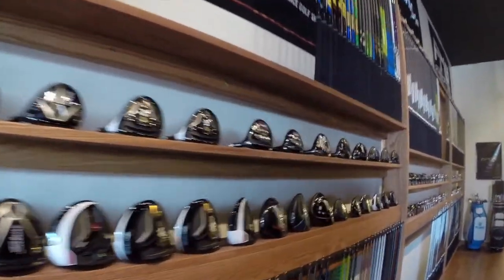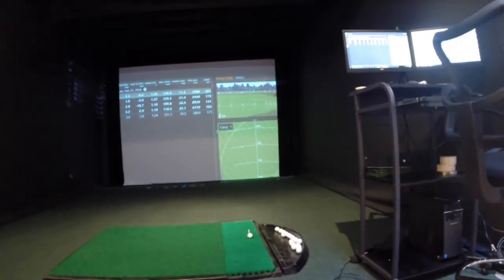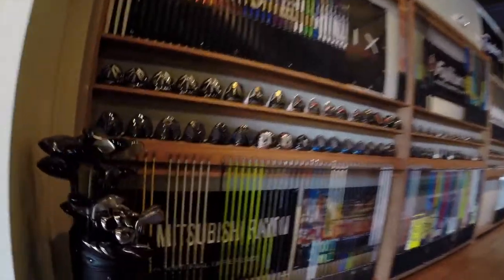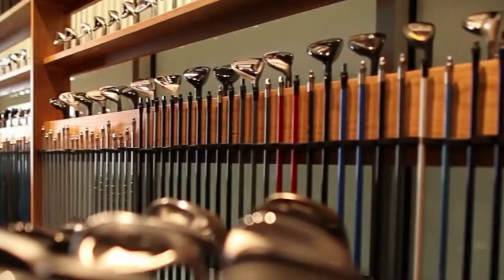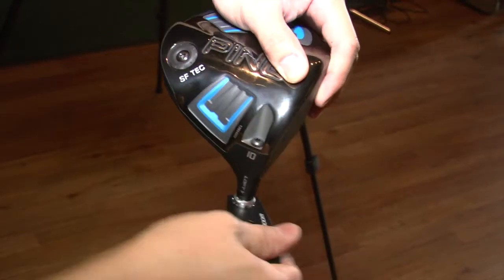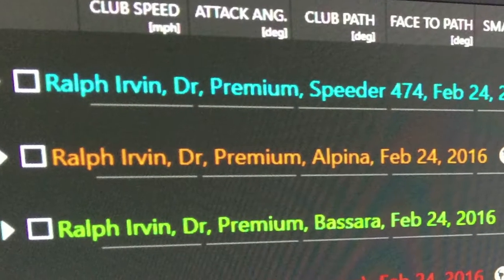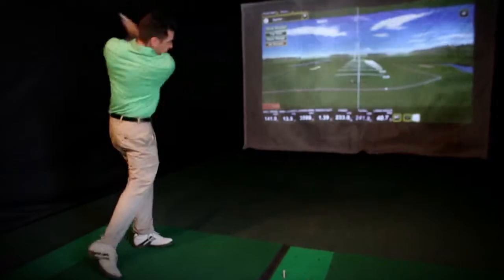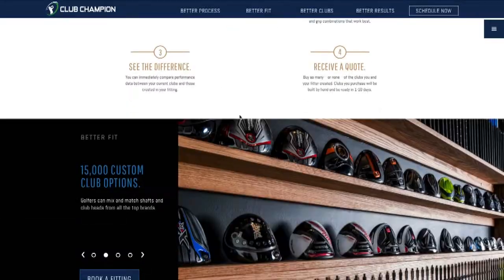Golf Spotlight 2016 - Getting Fit at Club Champion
I am joined by Club Champion co-founder Nick Sherburne to look at the depth of custom fitting now available in the marketplace.  Using the same technology as the professional tours, their fitting specialists can find the right club head, shaft, and grip combination that best fit your game.